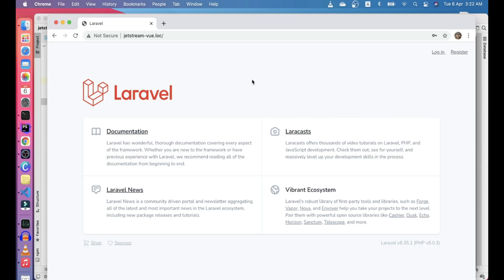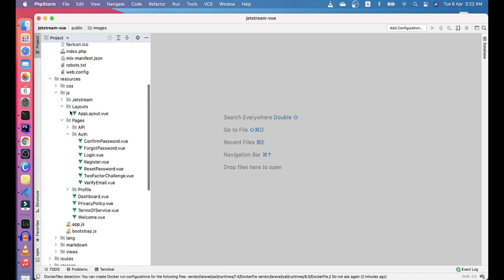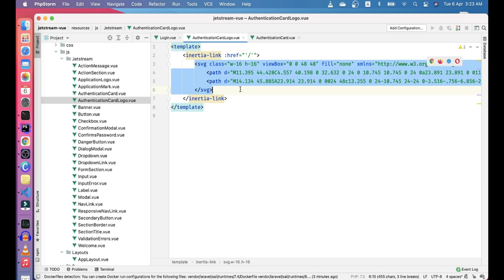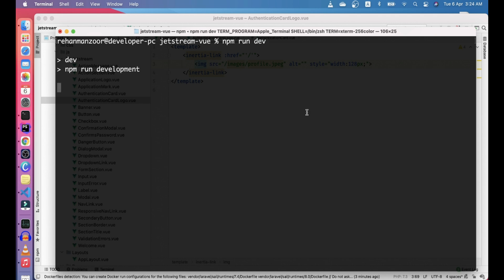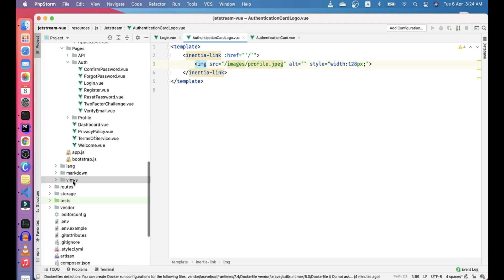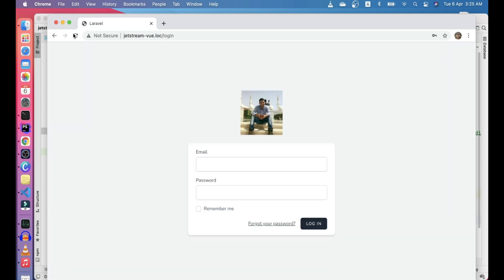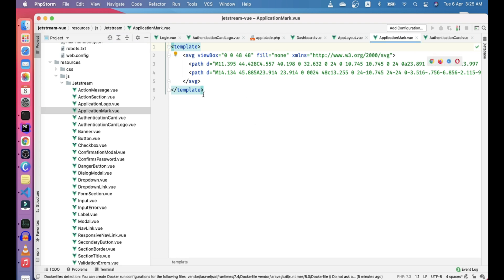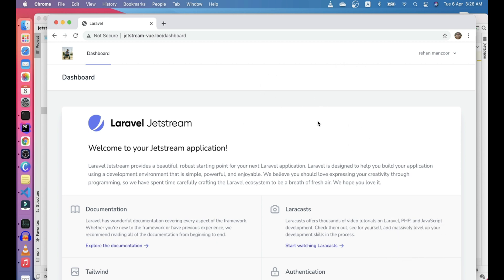How to change Jetstream logo in Laravel 8 (Inertia-Vue)?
In this video we will look at how to modify laravel jetstream default authentication and application logo.

Laravel Jetstream
Laravel Jetstream is a beautifully designed application starter kit for Laravel and provides the perfect starting point for your next Laravel application. Jetstream provides the implementation for your application's login, registration, email verification, two-factor authentication, session management, API via Laravel Sanctum, and optional team management features.

Jetstream is designed using Tailwind CSS and offers your choice of Livewire or Inertia scaffolding.